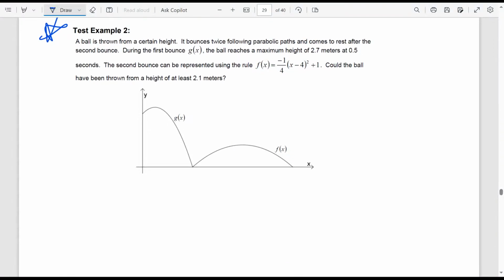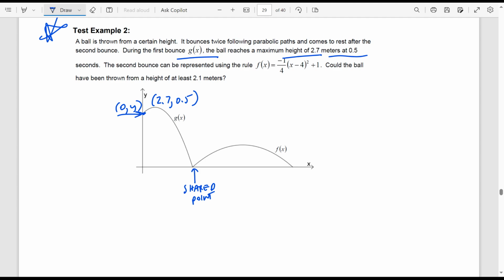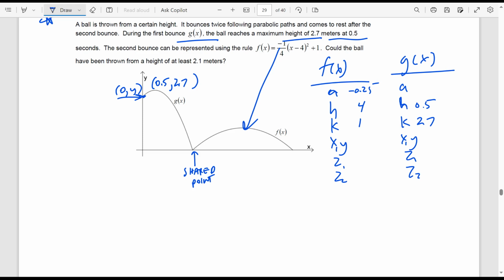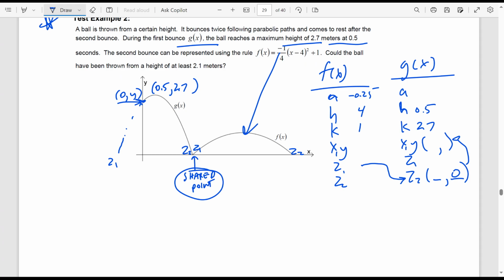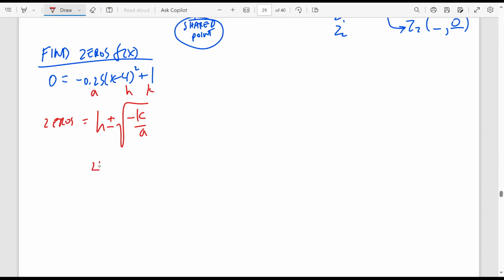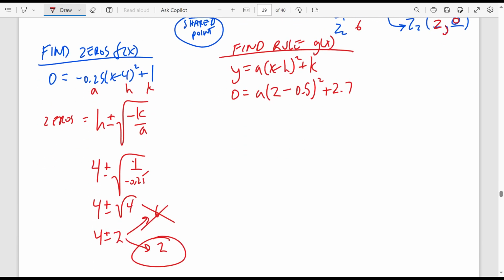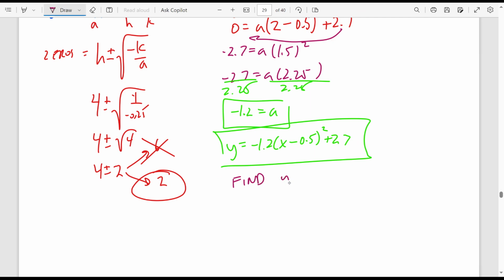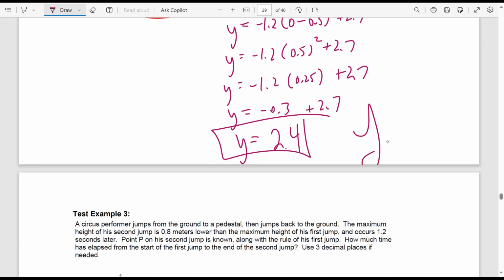10 SN Parabola Word Problem Example (tough example 1)